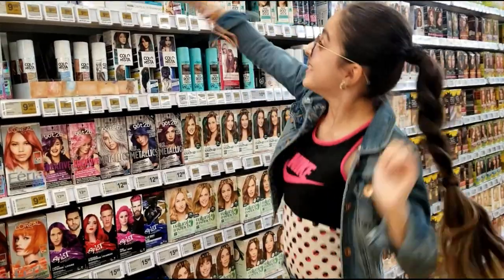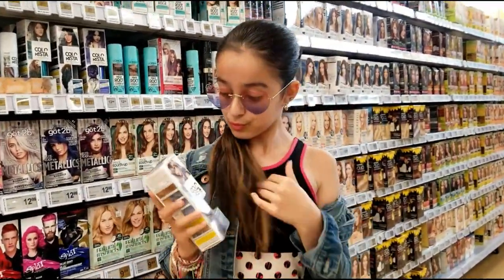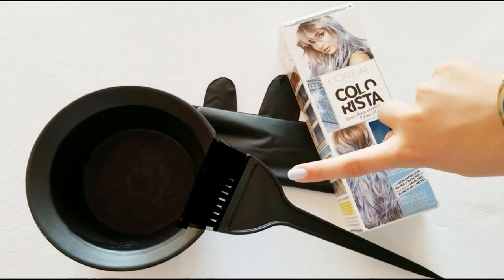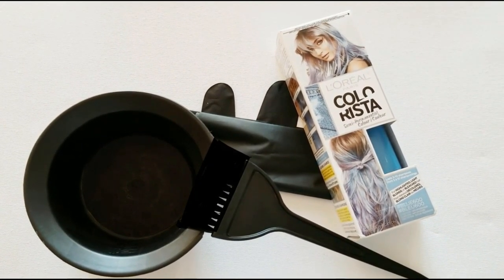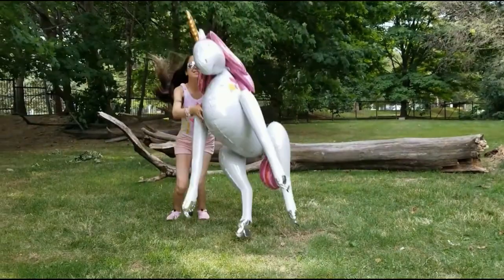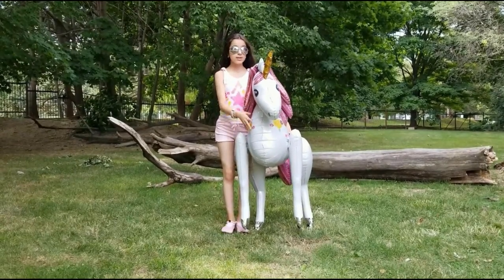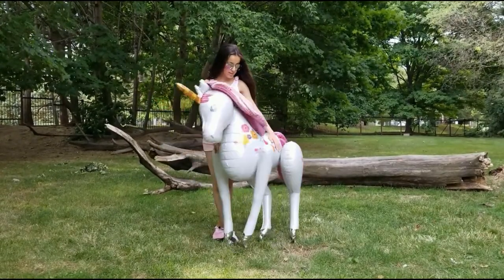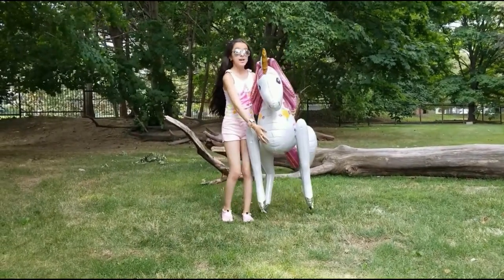Dying my hair BLUE + Surprising my beautifuls with my new PRINCESS!!!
Dying my hair blue! Seriously! And I decided to surprising my beautifuls with my new PRIENCESS!!!

Hey beautifuls! My Name is Husna and on my channel you will see arts, crafts, reacting, vlogs, fashion and lots of fun Roblox videos!
I play Royale High, Adopt Me, Brookhaven, Bloxburg and more! It would mean the world to me 💓